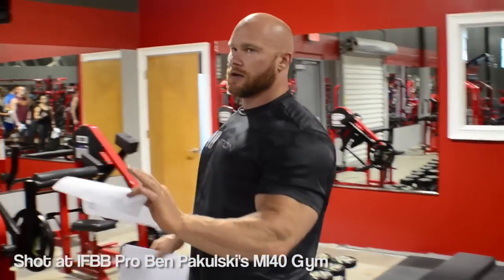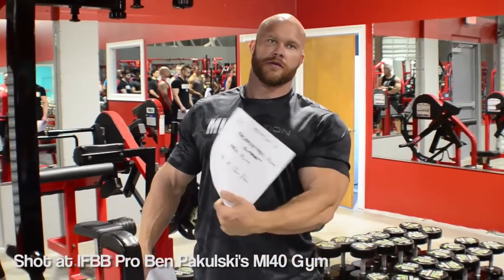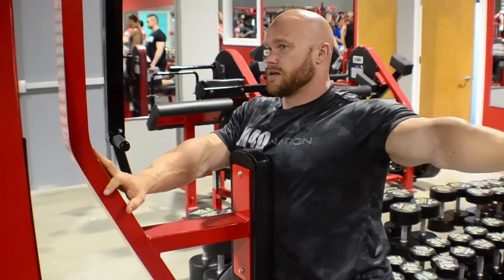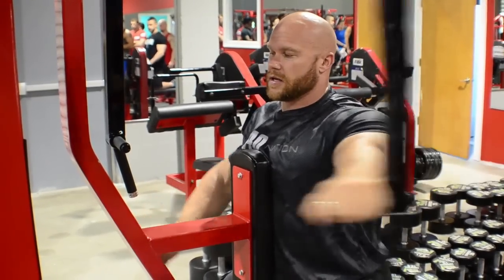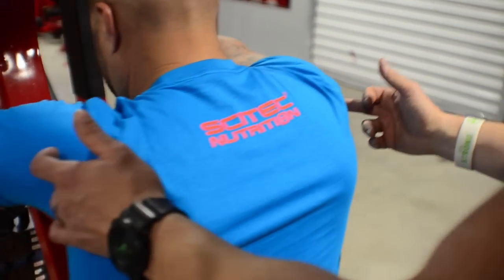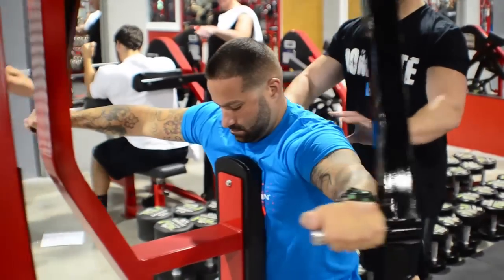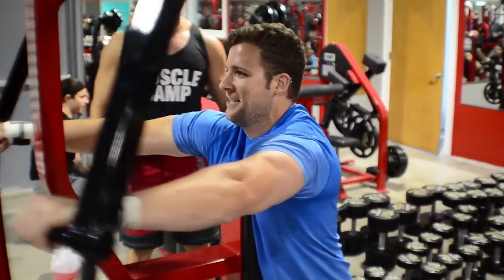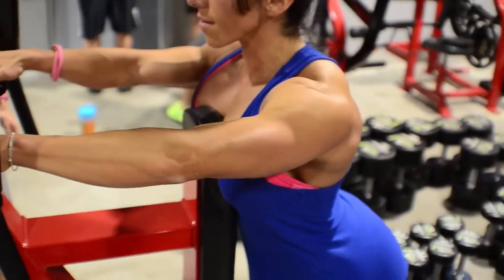How to Effectively Train REAR Delts - IFBB Pro Benjamin Pakulski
Do you know the difference between retraction and protraction when it comes to your rear delts?  Did you even realize that you should be using BOTH a retracted and protracted position while using the reverse pec fly machine?  You gotta see this...

5 Ways to Become TOUGH As Nails - FREE Report